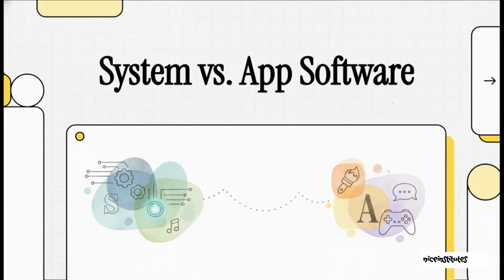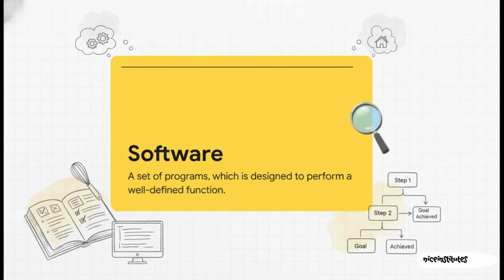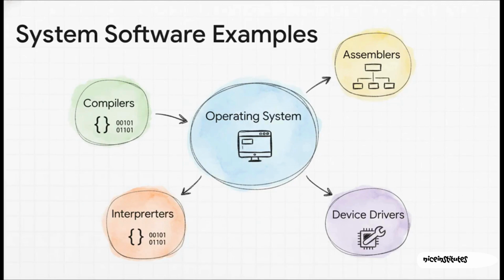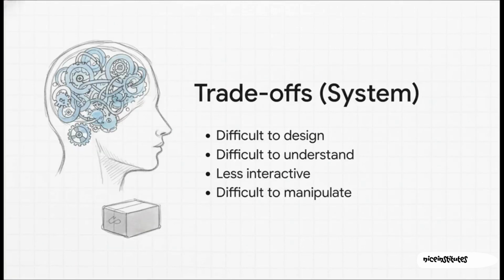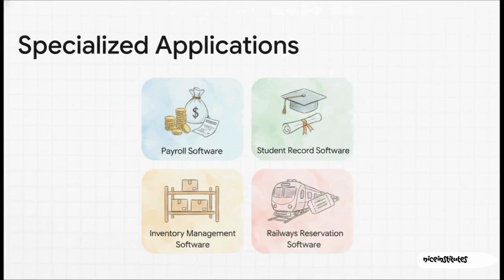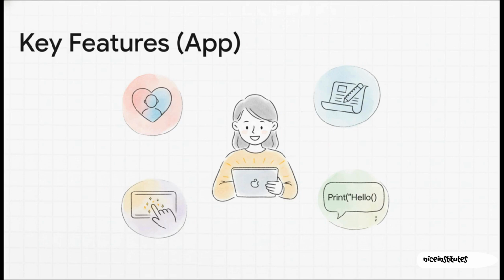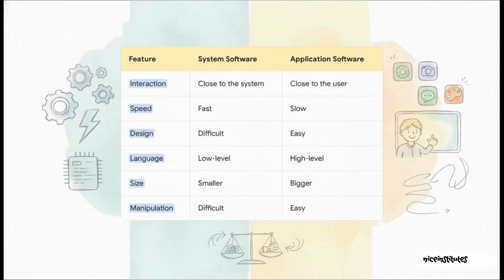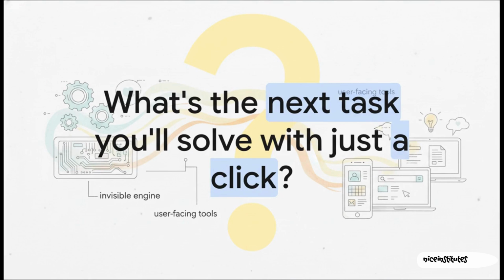Computer - Software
💻Architectural Foundations of Computer Software

This video defines **computer software** as a structured collection of instructions created to execute specific tasks or resolve issues. It categorizes these tools into two primary branches: **system software** and **application software**. While **system software** functions as the foundational interface that manages hardware and operates at high speeds using low-level languages, **application software** is designed to fulfill the direct needs of the user. Programs within the **application** category, such as office suites or specialized databases, are typically more user-friendly and written in high-level languages. Ultimately, the source highlights that whereas **system programs** focus on internal computer operations, **applications** are geared toward practical, human-centered objectives.